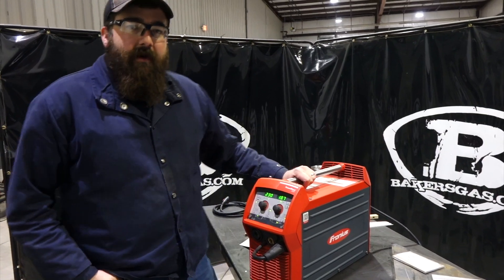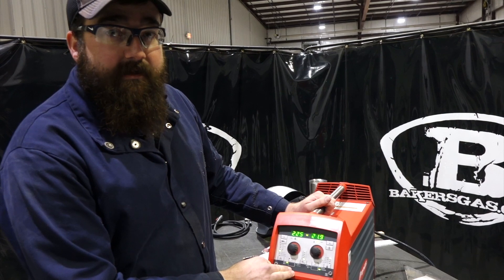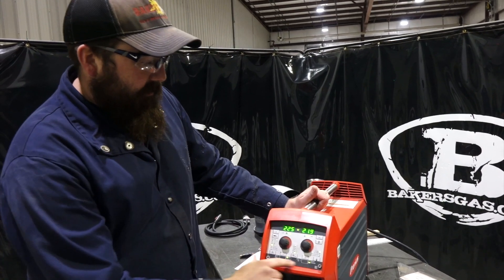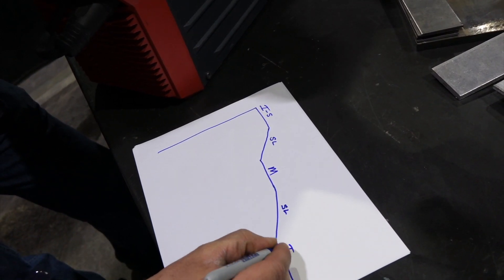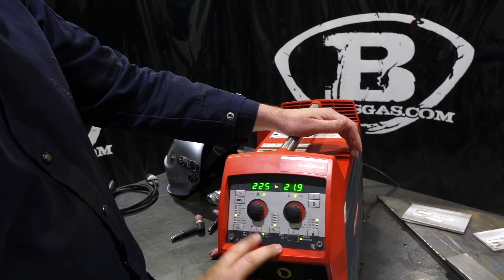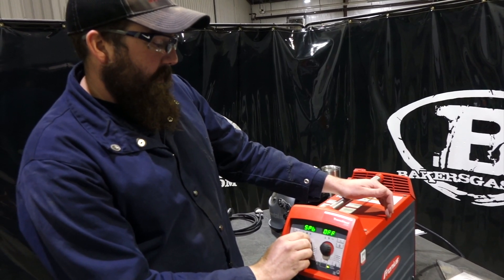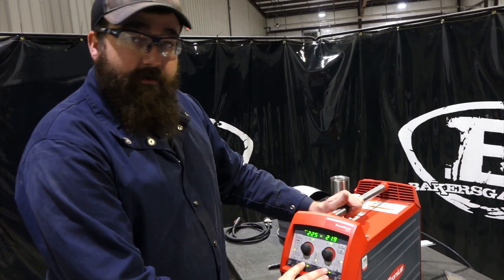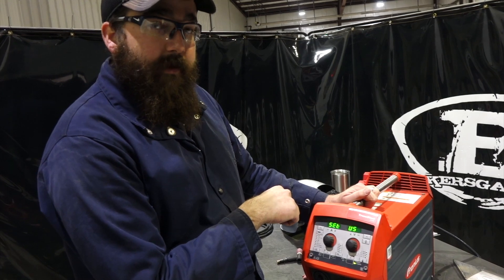Fronius TransSteel 2200 FAQ & Factory Reset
Frequently asked questions answered! Also we got into the 2nd menu and show you how to do a full factory reset.

1. Why do I not have a .035 setting for aluminum in synergic mode?
2. What is 2T, 4T and S4T?
3. What would you use S4T for?
4. Slopes explained